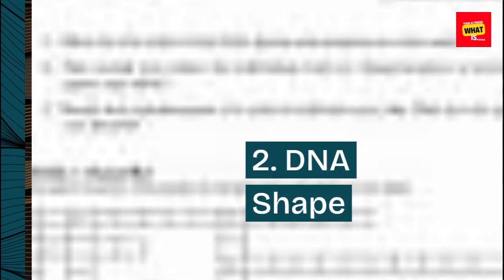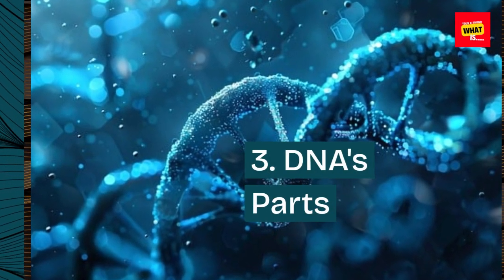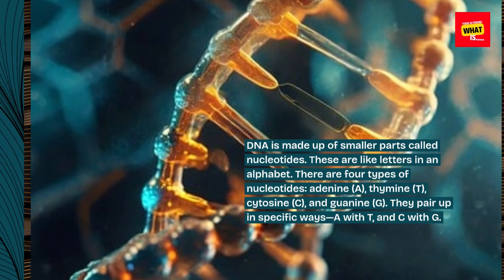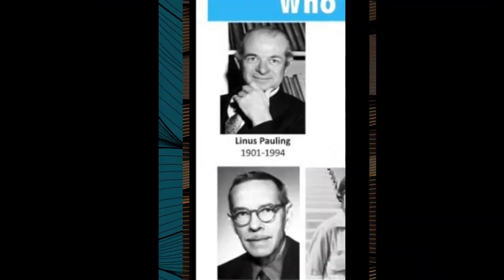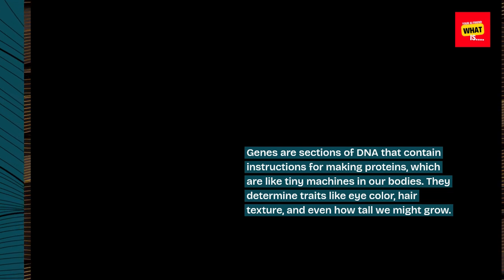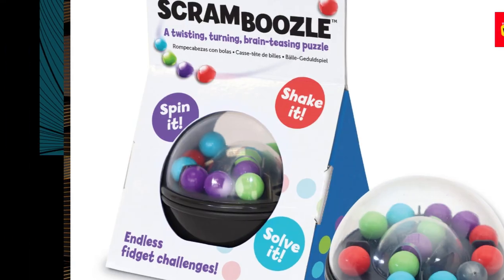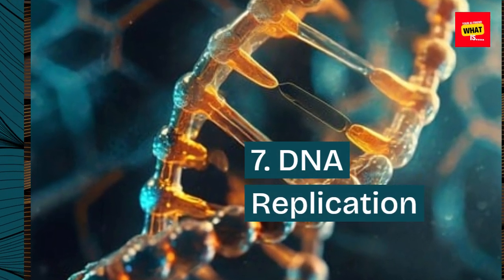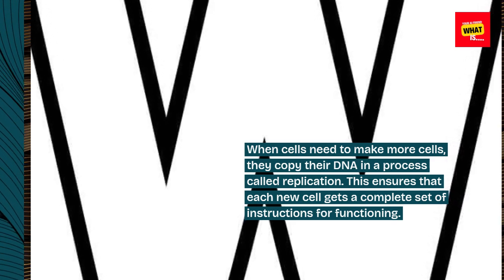How to Explain the Basics of DNA to Kids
Learn how to explain the basics of DNA to kids in a simple and fun way. Discover easy-to-understand concepts about genetics and heredity.